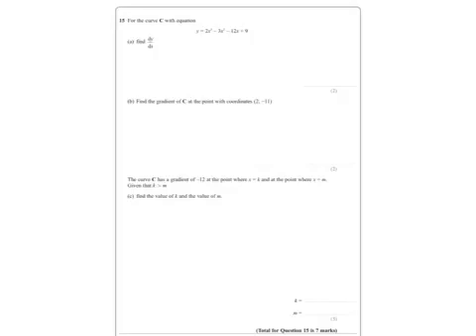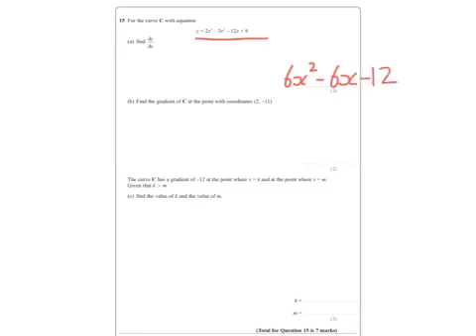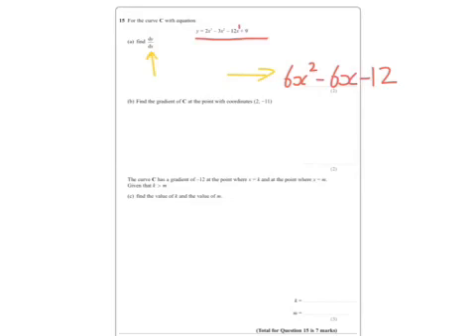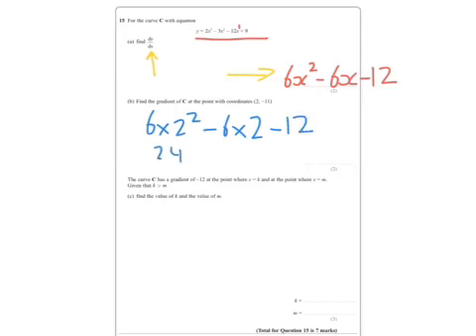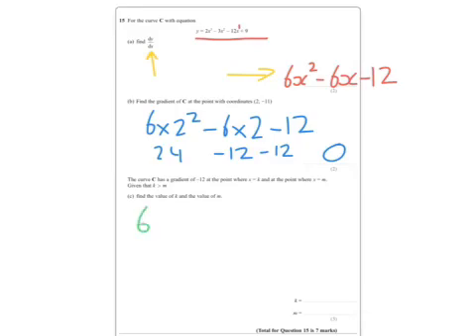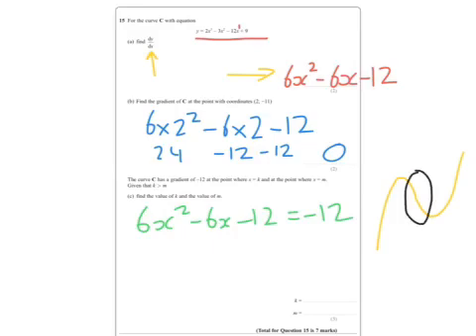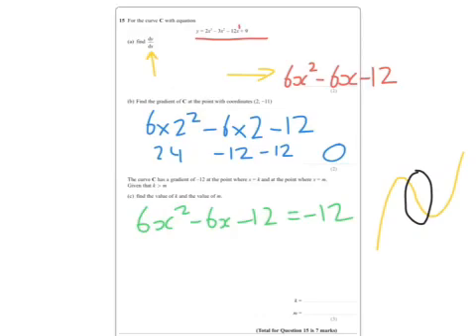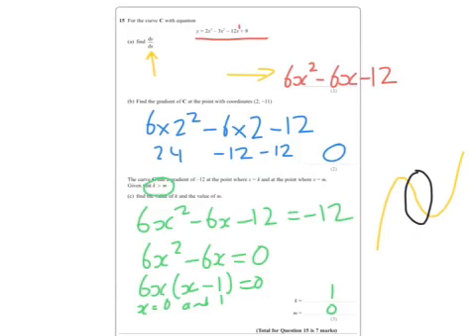Summer 2017 IGCSE 3HR Q15 Differentiation